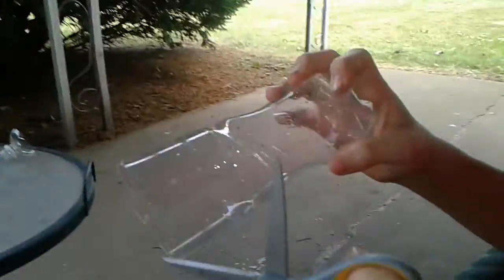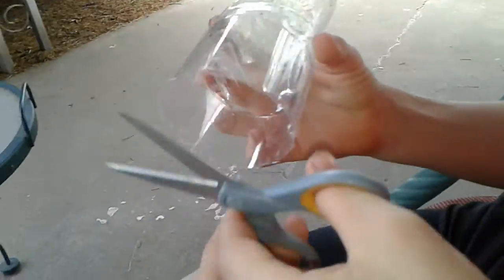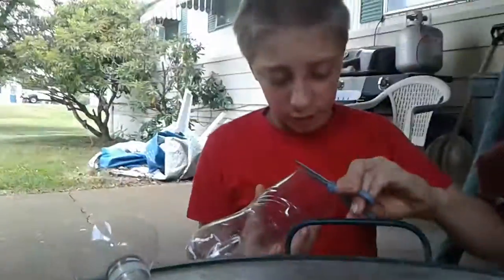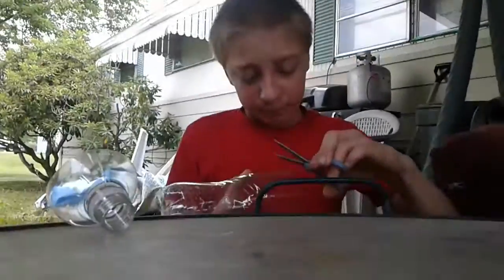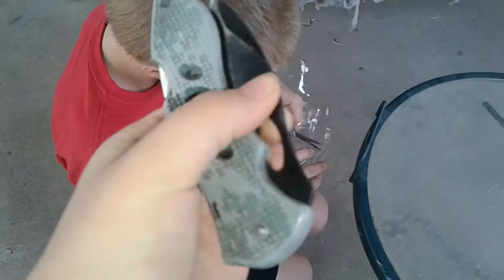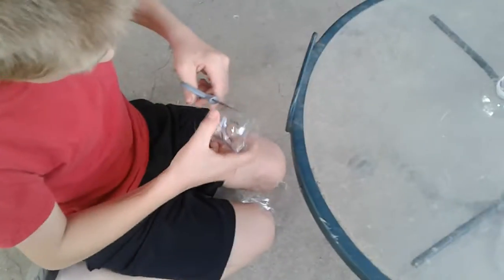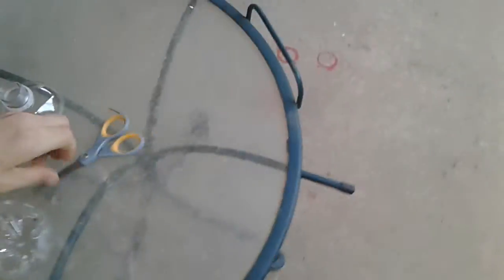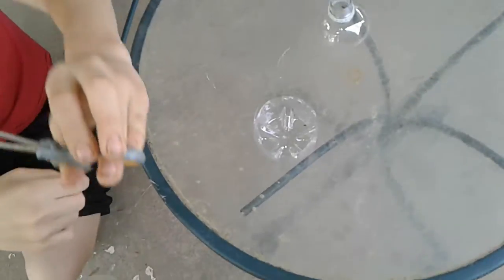How to: Survival soda bottle string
I made cord from a plastic soda bottle